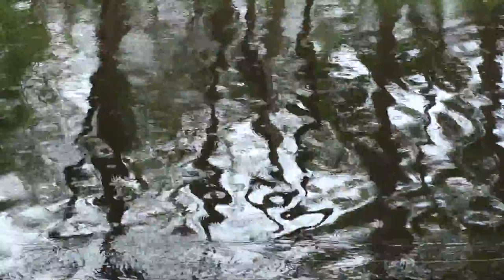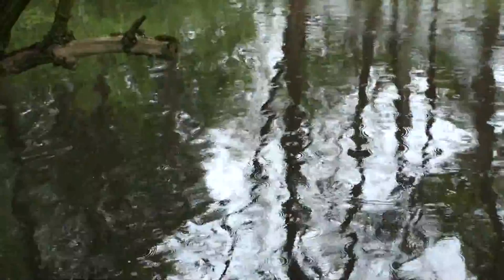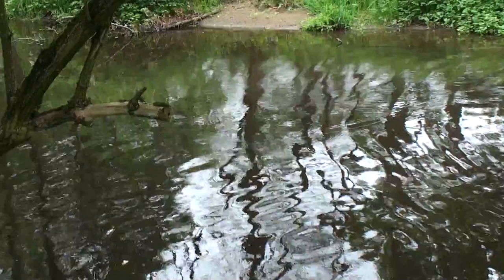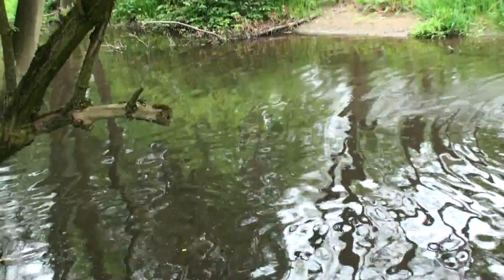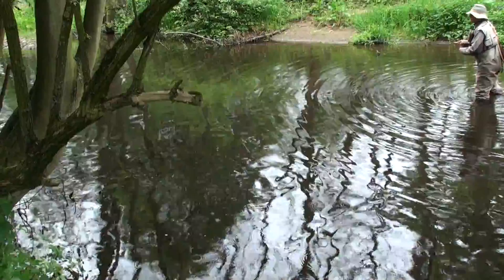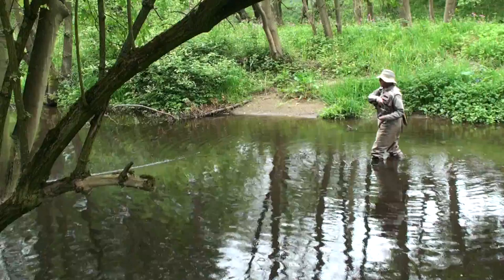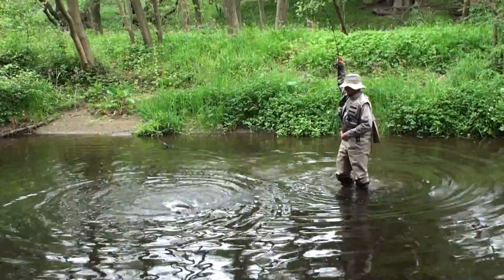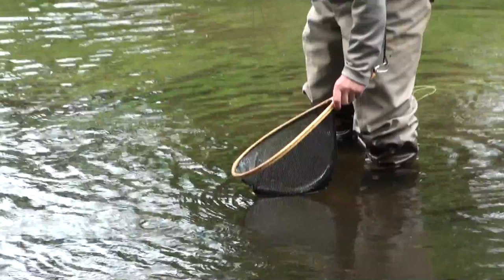Streamer fishing explained part 3